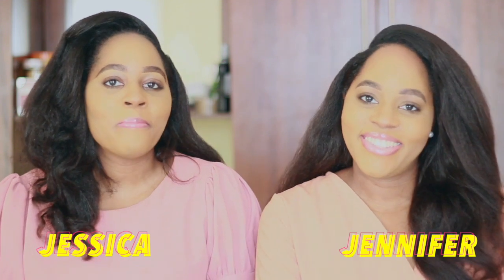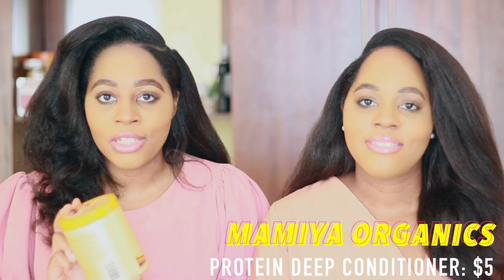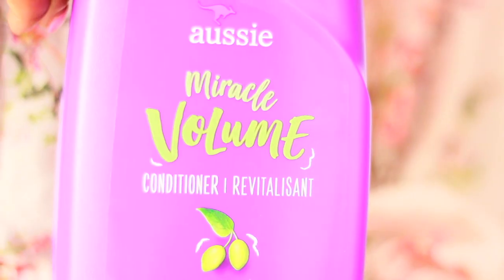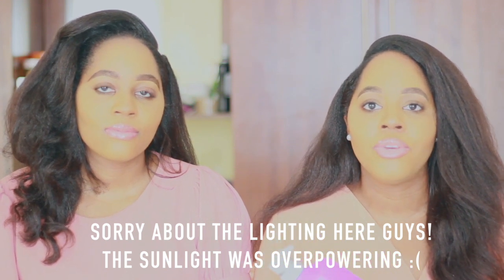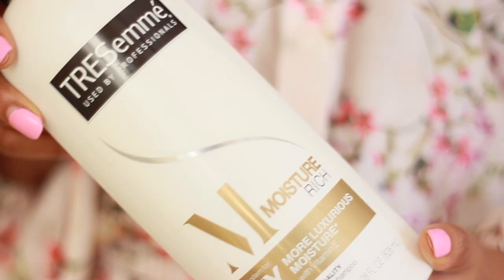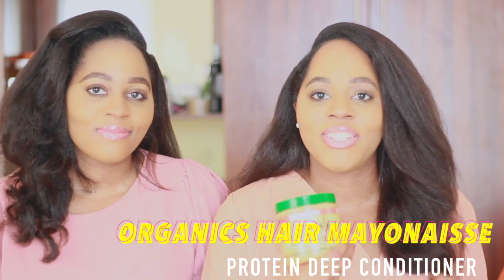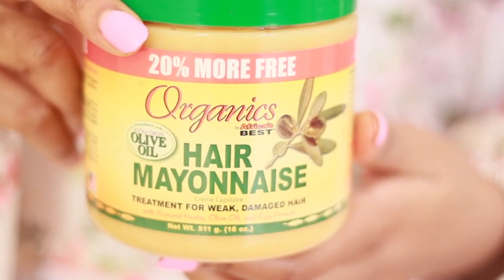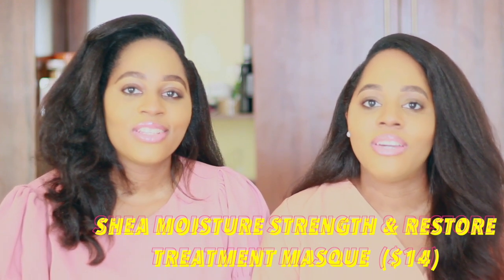OUR TOP 5 DEEP CONDITIONERS [Relaxed Hair]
Hi Guys, Hope you are all well & keeping Safe. We have been meaning to share our top 5 deep conditioners with you all. its includes 3 moisture conditioners & 2 protein conditioners. these are the deep conditioners that personally work for our hair as we are low porosity (so please take that into account). we list the benefits of each product and how it contributes to our healthy hair journey. We both have relaxed hair & we relax our hair every 3 months. We will be uploading more hair routine videos during this period as we are currently in lockdown in Lagos, Nigeria.
Do leave any Questions you have down below in the comments & we will get back to you.

PRODUCTS MENTIONED IN THIS VIDEO:
1. MAMIYA ORGANICS HAIR MAYONNAISSE
- This is a Protein Conditioner [$5]

2. AUSSIE MIRACLE VOLUME CONDITIONER
- This is a Moisture Conditioner

3. ORGANICS HAIR MAYONNAISSE
- This is a Protein Conditioner [$9]

4. TRESEMME MOISTURE RICH CONDITIONER
- This is a Moisture Conditioner [$4]

5. SHEA MOISTURE STRENGTHEN & RESTORE LEAVE-IN
- This is a Moisture Conditioner [$9]